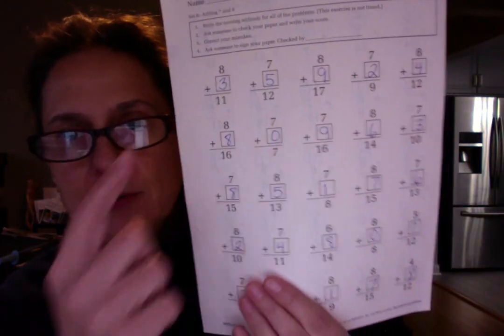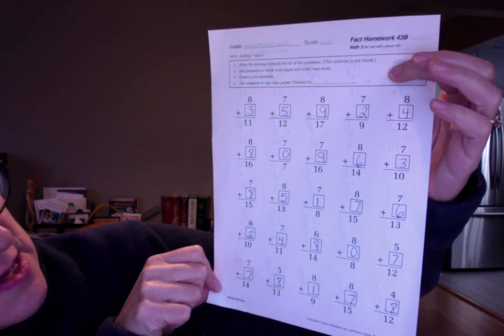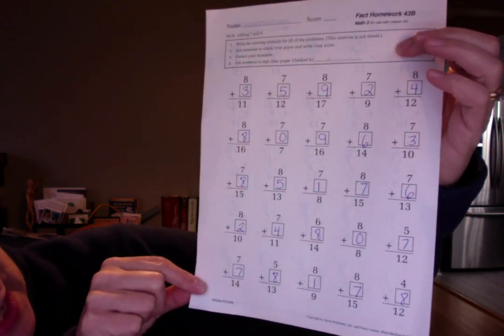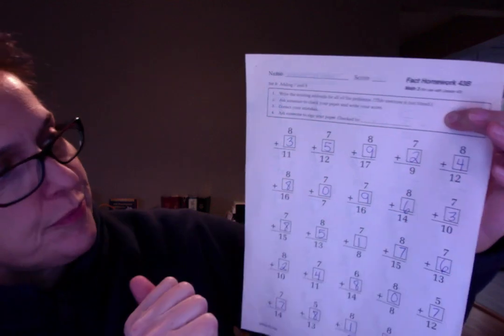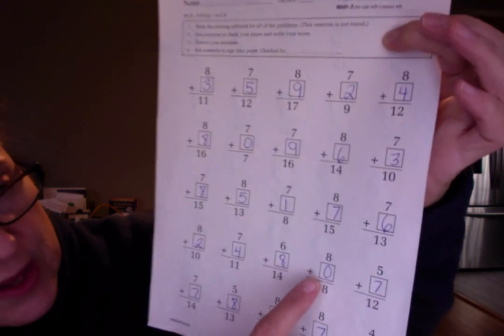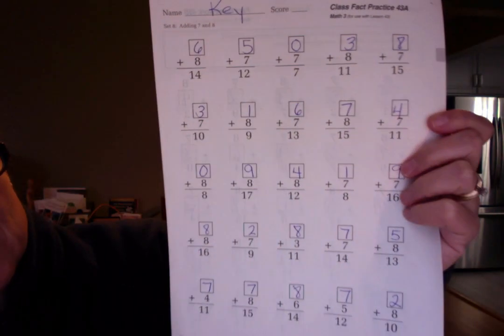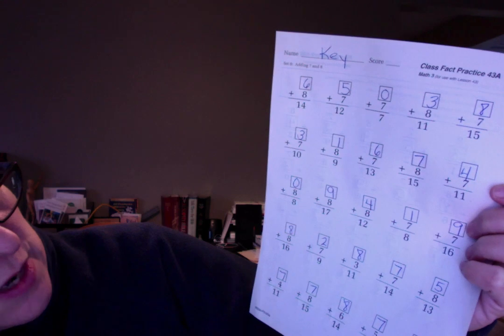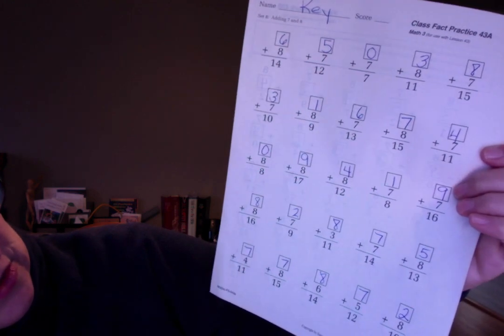Lesson 43 Facts Practice